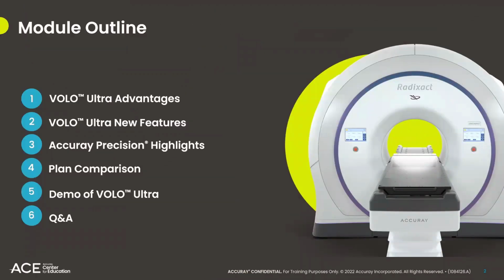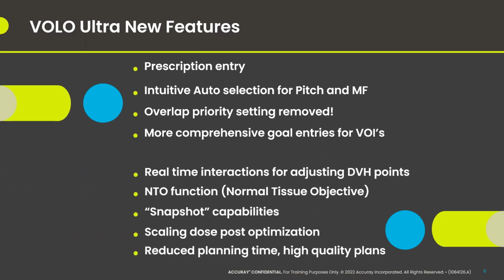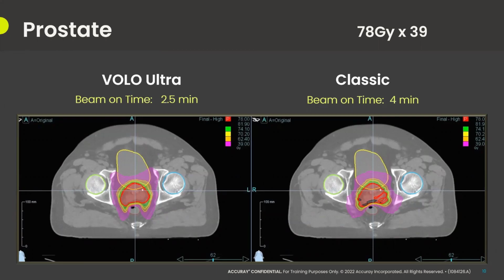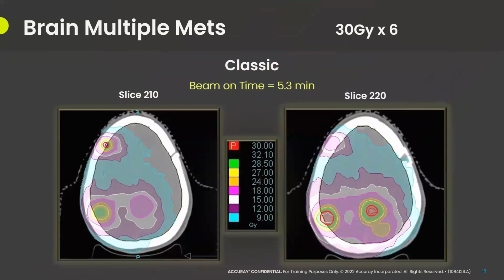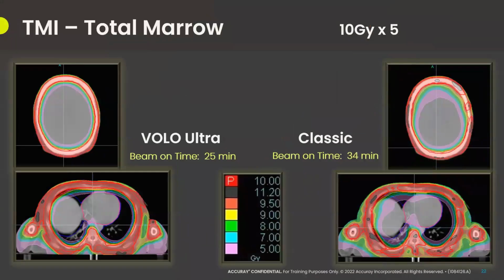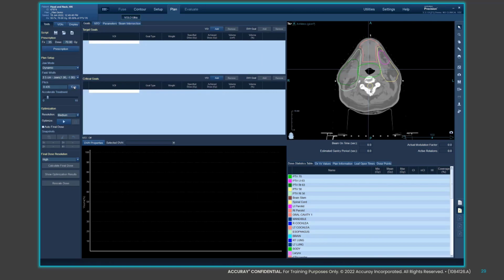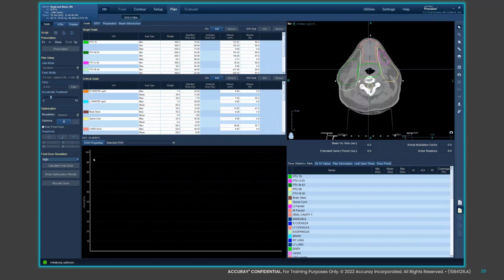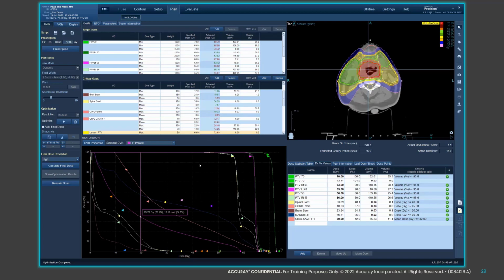Introducing the VOLO™ Ultra Optimizer for Radixact®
This 45-minute microlearning introduces the new features that are associated with the VOLO Ultra optimizer for Radixact and TomoTherapy systems. VOLO Ultra is a new way of planning for Radixact® Treatment Delivery System and TomoTherapy® Treatment Delivery System with iDMS®. This state-of-the-art new optimizer simplifies and expedites the process of creating treatment plans by leveraging industry-established techniques and user experience.

During this session, our presenter will:

Share the exciting new features incorporated into VOLO Ultra
Present a few comparison patient cases that highlight the improvements you can anticipate with our new optimizer
Conduct a live planning demonstration that will reveal just how fast and efficient VOLO Ultra planning can be! (Head and Neck case)
Conclude with Q&A session